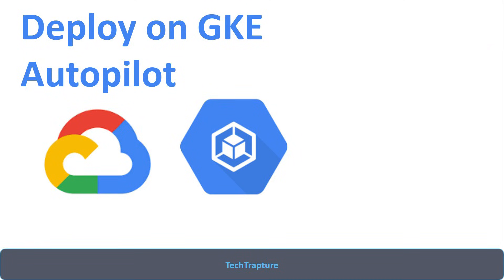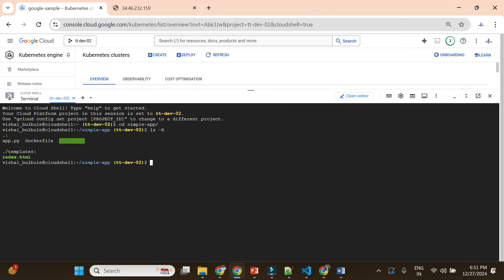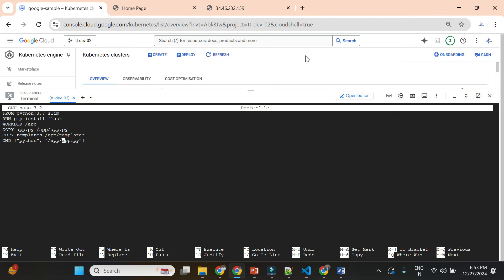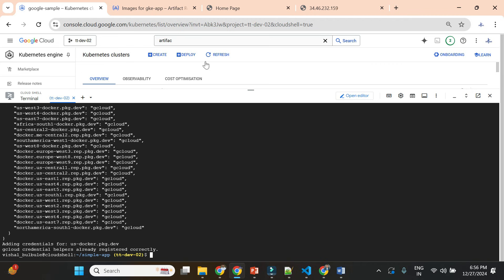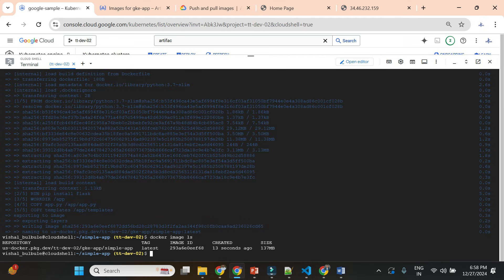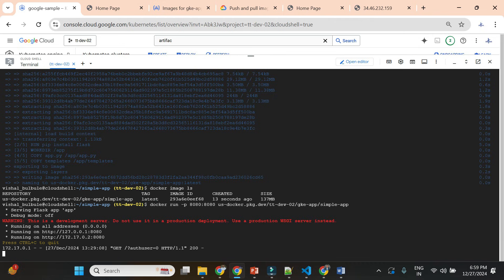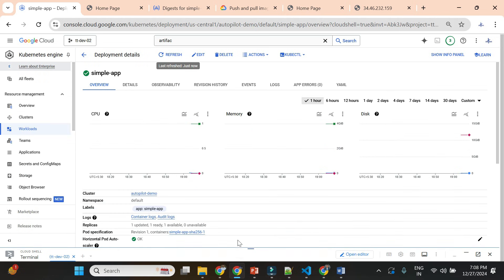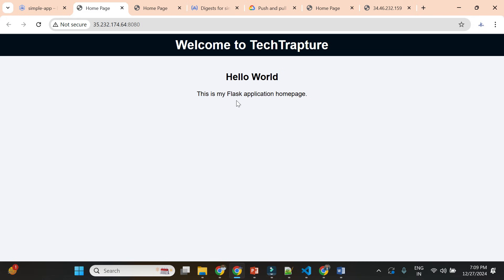Build and Deploy a Docker Image to GKE Cluster | Step-by-Step Guide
🌟 Build and Deploy a Docker Image to GKE Cluster 🌟

In this hands-on tutorial, learn how to build a Docker image and deploy it to a Google Kubernetes Engine (GKE) Cluster with ease. This step-by-step guide is perfect for developers and DevOps engineers looking to master containerized application deployment in Google Cloud.

What You’ll Learn in This Video:
✅ How to containerize an application using Docker.
✅ Building and pushing a Docker image to Google Container Registry (GCR).
✅ Setting up a GKE cluster.
✅ Deploying the Docker image to the GKE cluster.
✅ Exposing the application to the internet using Kubernetes services.

2️⃣ Deploy a Simple Application on GKE Autopilot Cluster | Step-by-Step Tutorial

3️⃣ Build and Deploy a Docker Image to GKE Cluster | Step-by-Step Guide

Github
Source Code